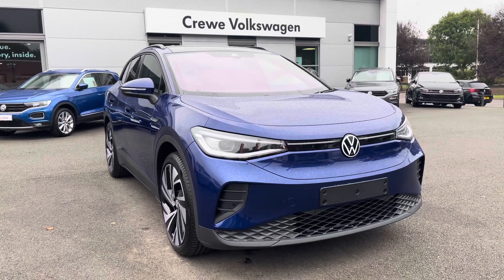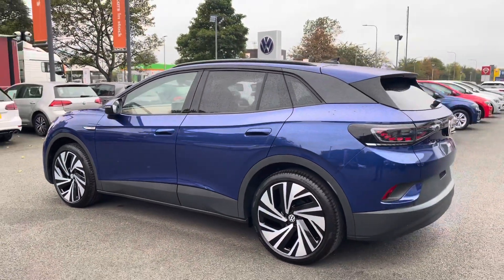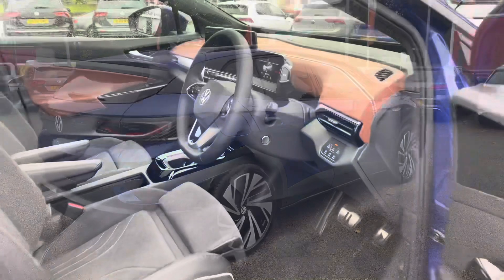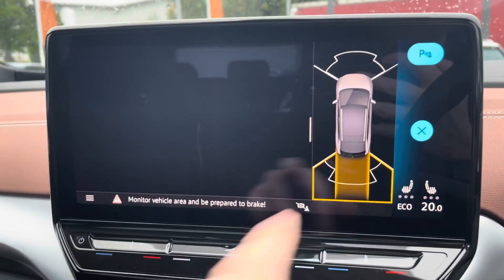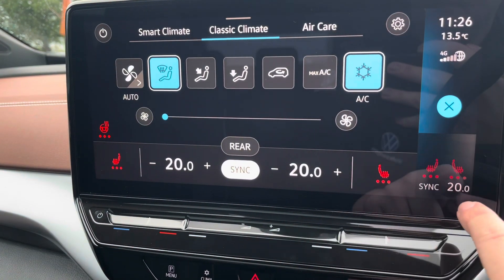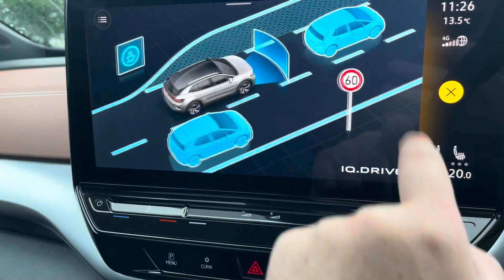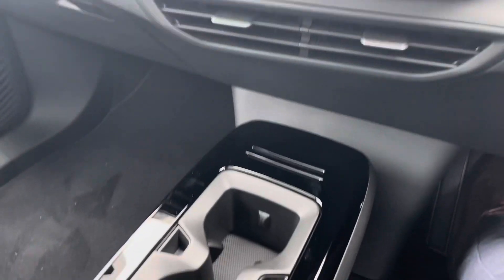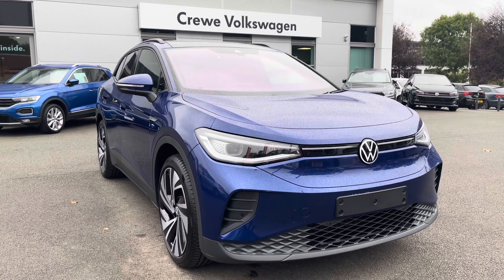Brand New Volkswagen ID.4 Pro Performance 77kWh Max Auto 5dr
Check out this Brand New Volkswagen ID.4 Pro Performance 77kWh Max Auto 5dr currently for sale at Crewe Volkswagen.

Electric
Automatic
Blue Dusk Metallic
Optional Swivelling Tow-Bar
21" Narvik Alloy wheels
Rear View Camera
Heated seats & Steering wheel
Glass Panoramic roof
Front Assist City-Emergency Braking System
App-Connect Smartphone Connectivity

0:00 - Intro
0:20 - Exterior
0:47 - Rear Cabin
1:09 - Boot Space
1:30 - Front Cabin
1:59 - Behind the Wheel
4:54 - Get in Touch